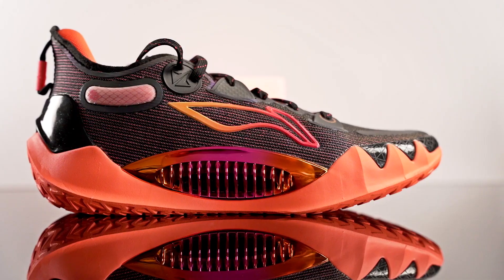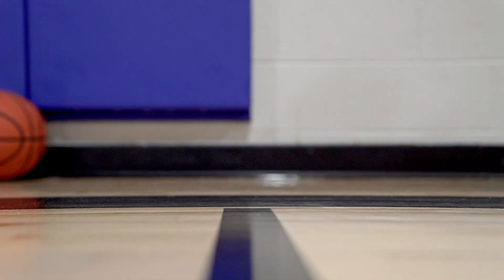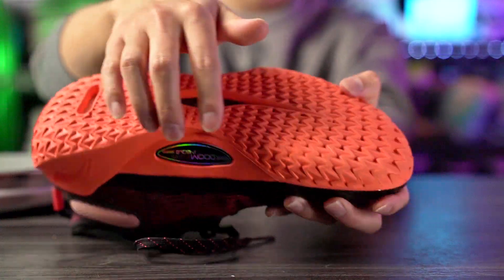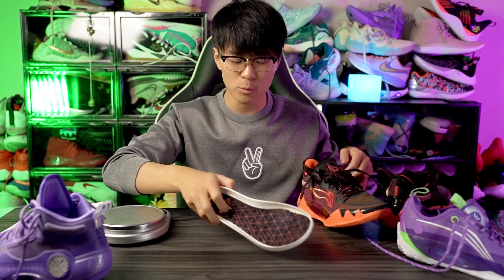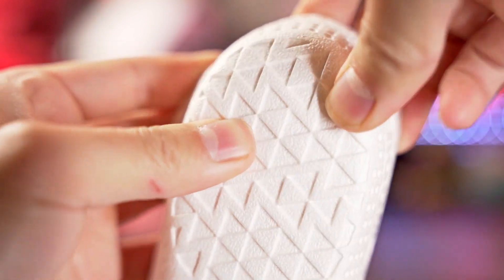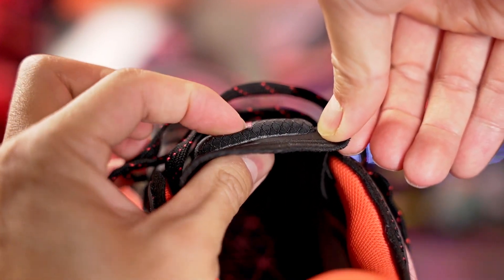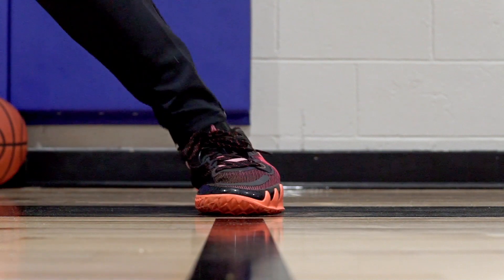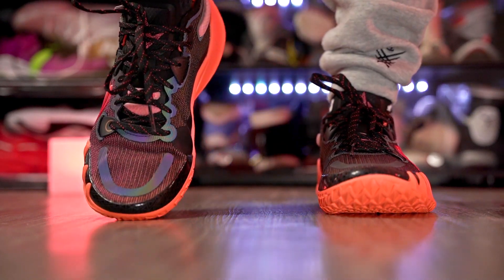JIMMY BUTLER Signature Shoe REVIEW! Li-Ning JB 1!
Here's my performance review of the JB 1. Jimmy Butler's signature shoe with Li Ning